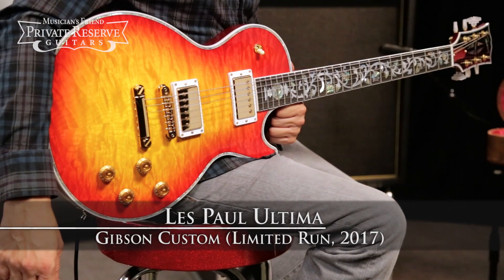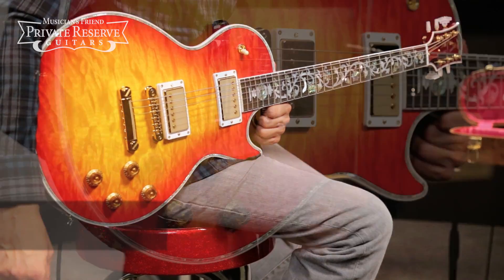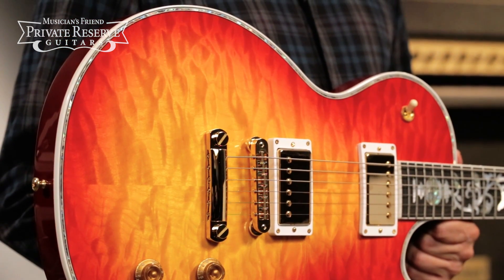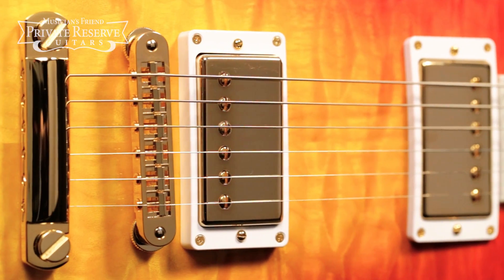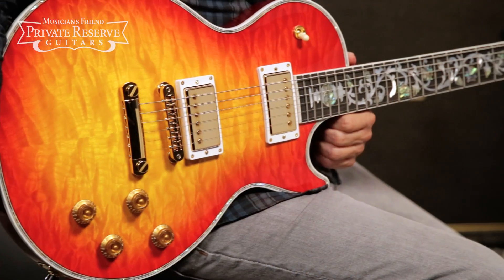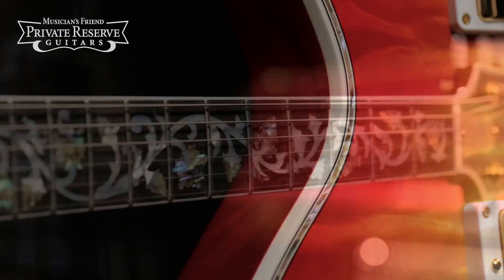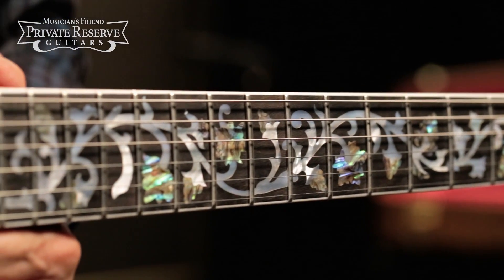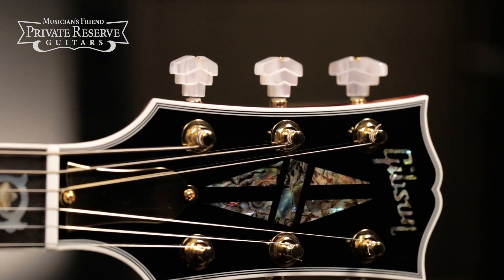Gibson Custom 2017 Limited Run Les Paul Ultima Electric Guitar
Serial# CS701727, Weight: 9.60 lbs. / 4.35 Kg.

Signal chain used on this guitar:

Cables: Mogami

Pedals: TC Electronic Polytune 3 Pedal Tuner → → Ibanez TS9 Tube Screamer → → Xotic Effects BB Preamp Overdrive → → {Amp effects loop: Boss DD-7 Digital Delay → → Boss RV-5 Digital Reverb}

Recorded at Musician’s Friend in September 2017.